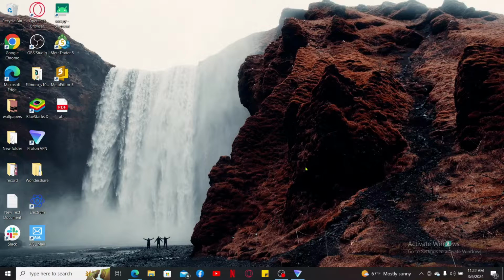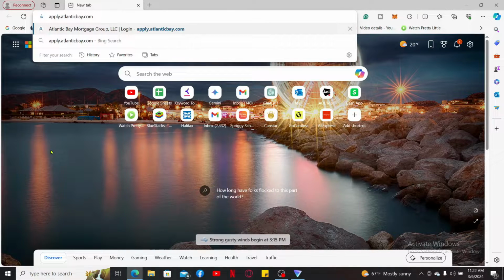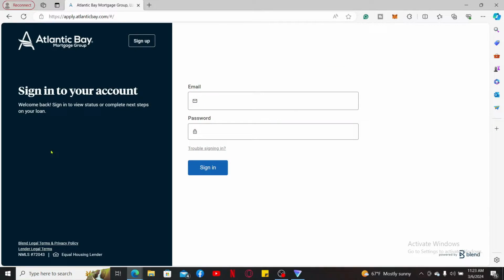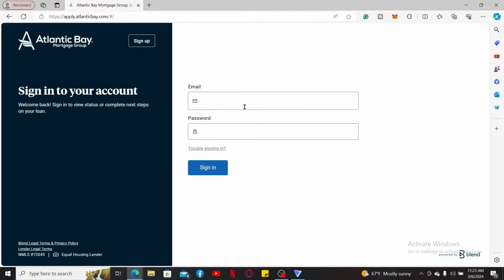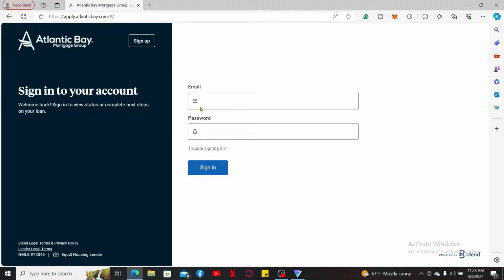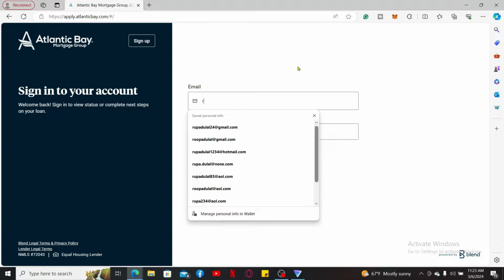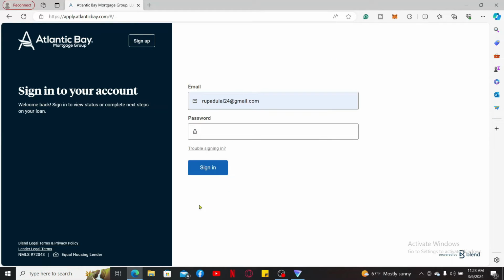How to Login Atlantic Bay Mortgage Account 2024?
Welcome to our Atlantic Bay Mortgage account login tutorial! In this video, we'll guide you through the steps to securely access your Atlantic Bay Mortgage account online, so you can manage your mortgage details conveniently.

By the end of this tutorial, you'll be confident in logging in to your Atlantic Bay Mortgage account, ensuring you can effectively manage your mortgage and financial obligations.